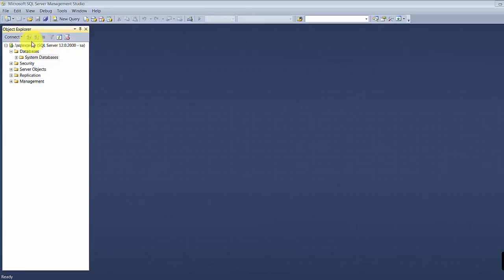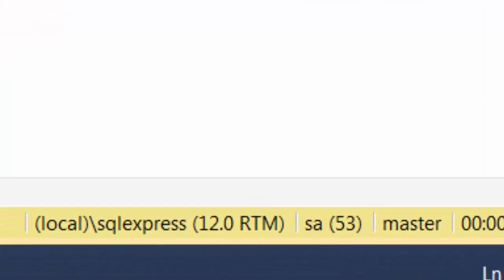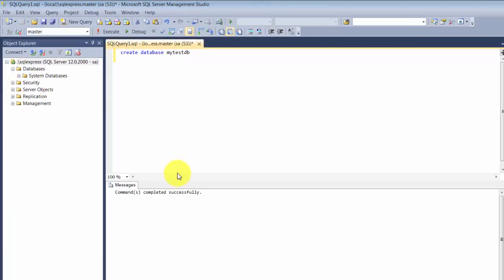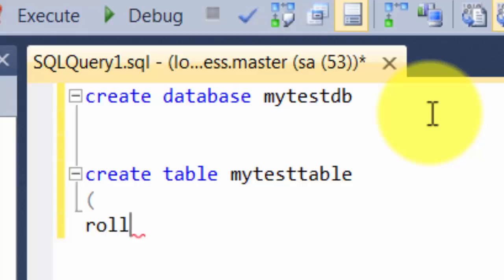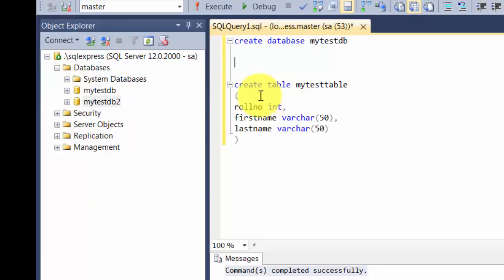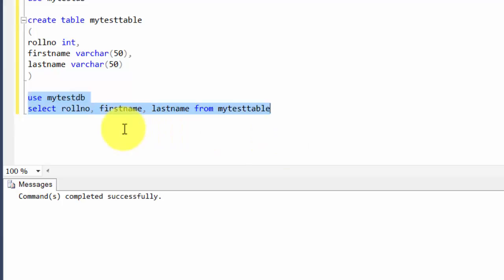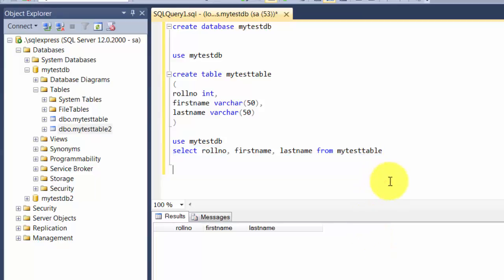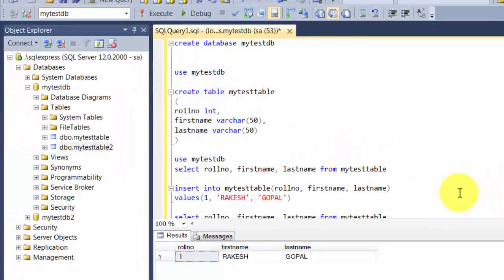SQL Tutorial for Beginners: Ch3: Create a Database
Here we walk through how to create your first SQL table. We look at inserting some basic data and basic querying.

This is an introductory course on Databases and SQL Querying. There are no pre-requisities for this course. If you are looking to get acquainted with the concept of Databases and Queries for maybe your next interview as an analyst, this is the right course for you. All you need is a windows machine and we will walk through step by step, right from setting up your environment to creating your first table to writing your first query. This course is structured in a way that you can follow along with me. At the end of this course, you should be comfortable writing simple queries including queries related to Dates, String manipulation, Aggregation etc.
Category: IT & Software

Query a database, Create Tables and Databases and be proficient with basic SQL querying

COURSE REQUIREMENTS:
There is absolutely no pre-requisites for the course. We will walk through very basic installation to setting up your environment to creating your first table and writing queries against it

This course is for beginners with absolutely no experience is database. The course will make you familiar with SQL Syntax and introduce you to the concept of databases. No Prior Programming experience is required. This course is probably not for you if you're looking to learn more advanced and complex queries